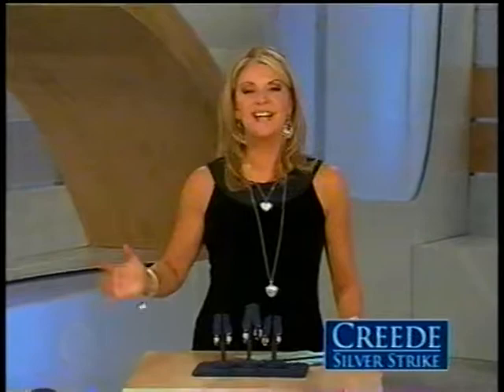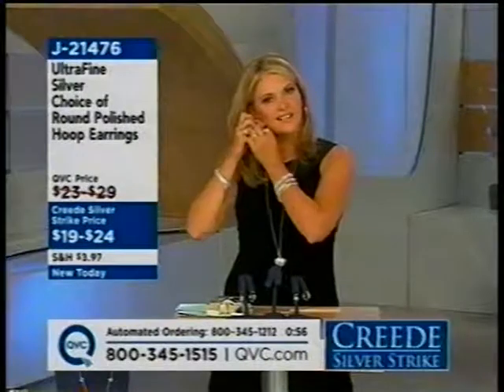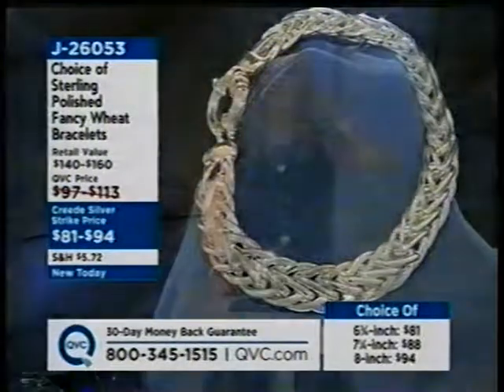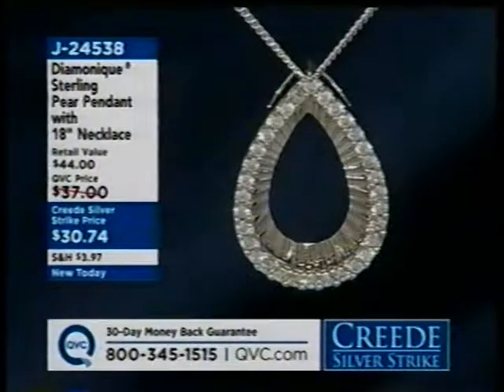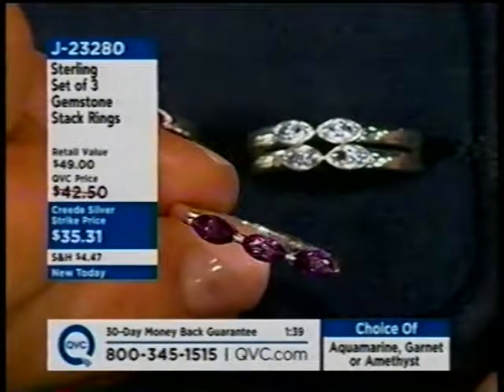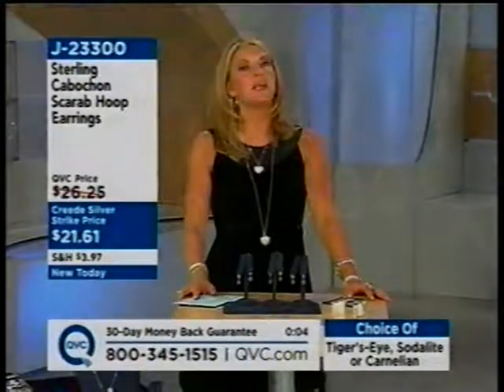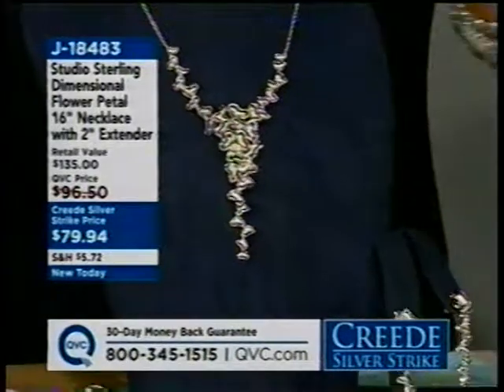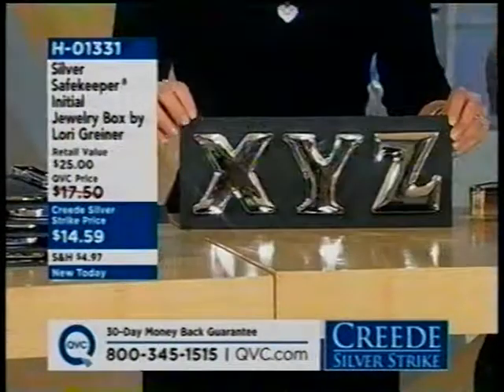Creede Silver Strike 2007 with Pat James-Dementri Hour 3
QVC's 6th Annual Creede Silver Strike
with Pat James-Dementri, Angela, Trina, and Aiko
Tuesday, October 2, 2007 8am ET
In honor of the 118th anniversary of the last great silver boom of the old west.